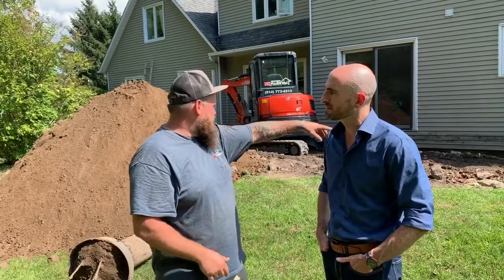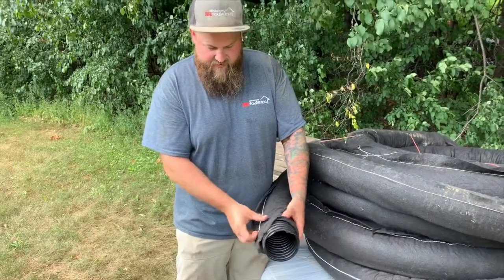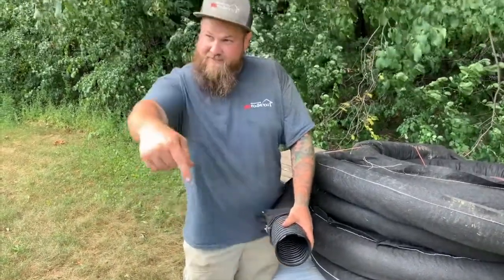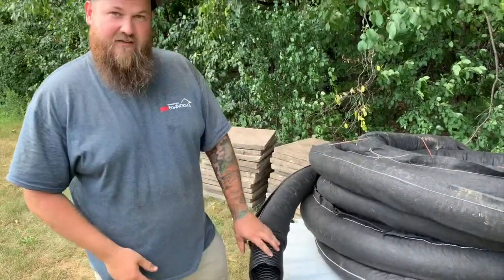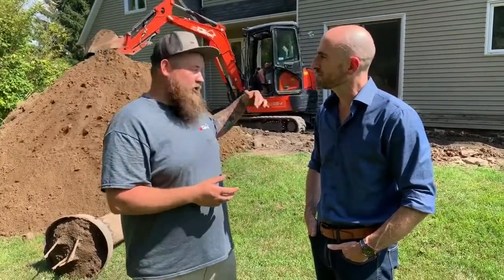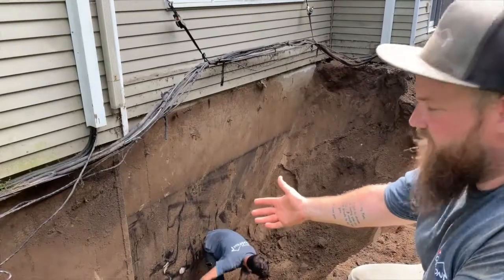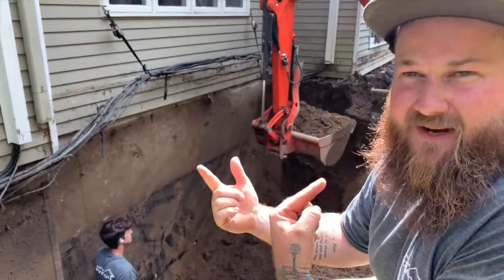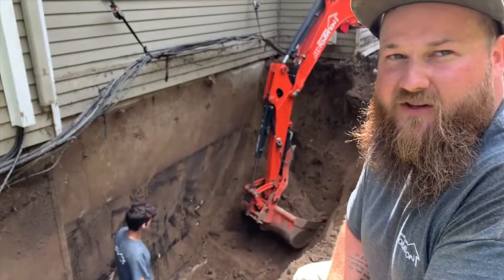Why You Need French Drains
𝗙𝗿𝗲𝗻𝗰𝗵 𝗗𝗿𝗮𝗶𝗻𝘀 𝟭𝟬𝟭 - 𝗪𝗵𝘆 𝗬𝗼𝘂 𝗡𝗲𝗲𝗱 𝗧𝗵𝗲𝗺 🧐
Jimi Browning of BH Foundation Repair gives us a quick lesson in french drains, why they're important for protecting your foundation and how to know if they need to be repaired or replaced. 🏠It ain't sexy but a critical component to prevent water infiltration!